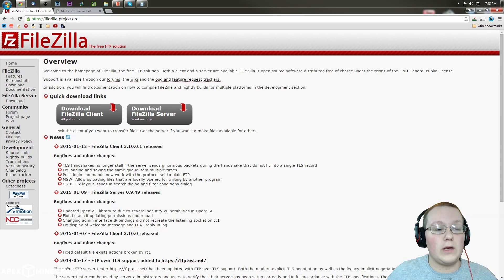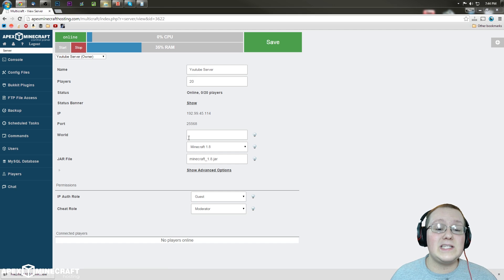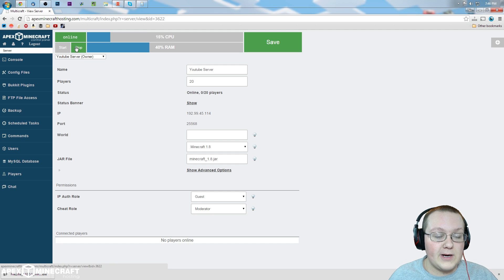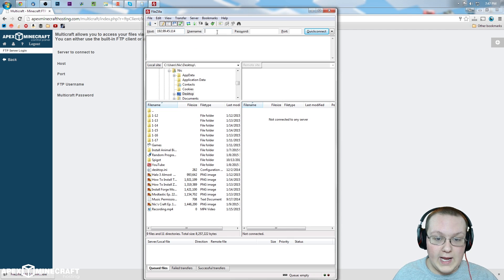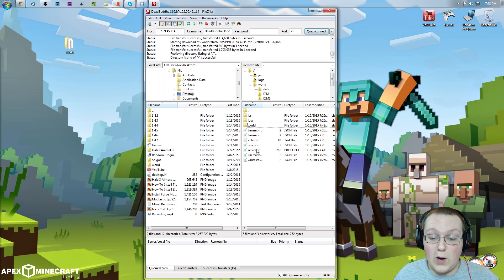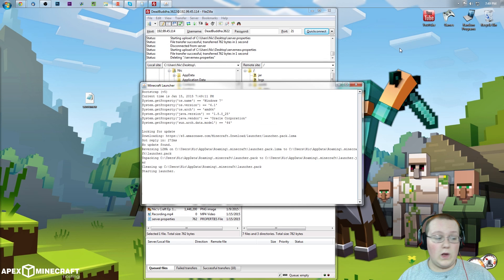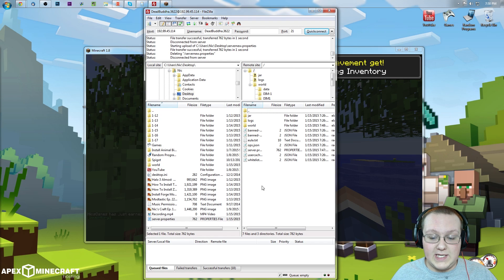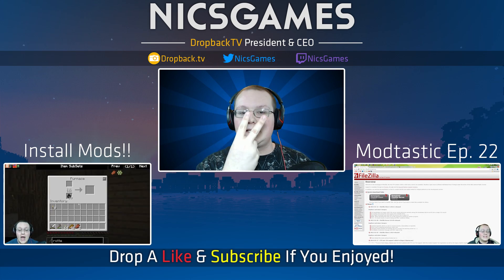How To Download Files From A 24 Hour Minecraft Server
In this video, I tech you exactly how to download files from your 24 hour Minecraft server allowing you to do everything from get your server's map to it's server properties file and anything else that is hosted on your 24 hour Minecraft server! It really helps me out!

About this video: This video teaches you exactly how to download files from a 24 hour Minecraft server letting you do everything from downloading your servers map to downloading mod config files to downloading your server properties or permissions file. No matter what you want to download from your 24 hour Minecraft server, this video will allow you to do it with no issues!

Nevertheless, with that being said, I hope you enjoyed this video. It just makes sense!`